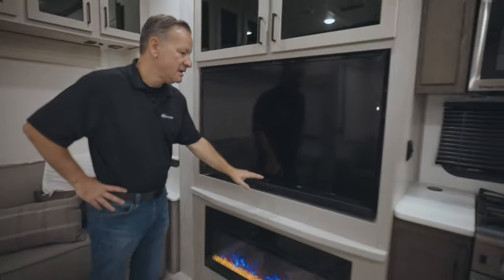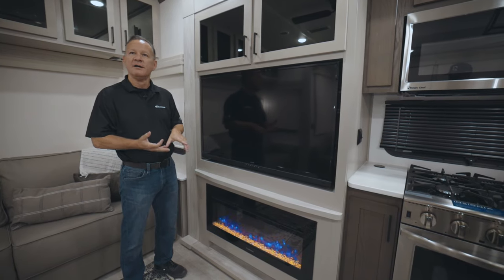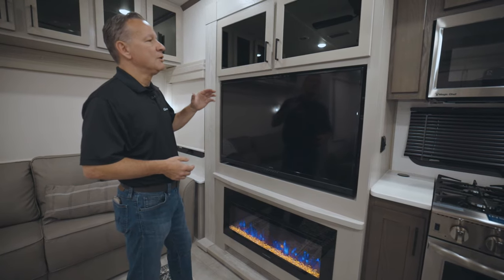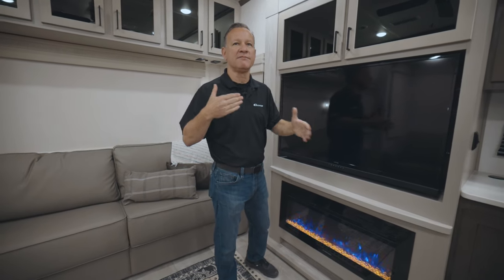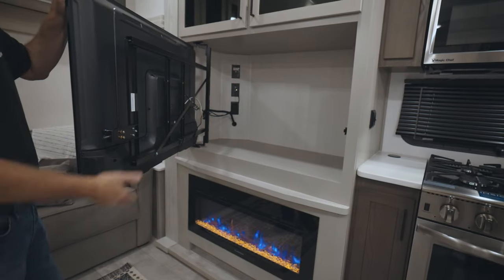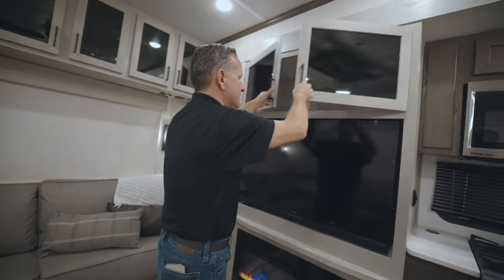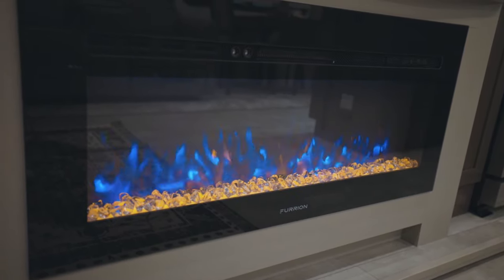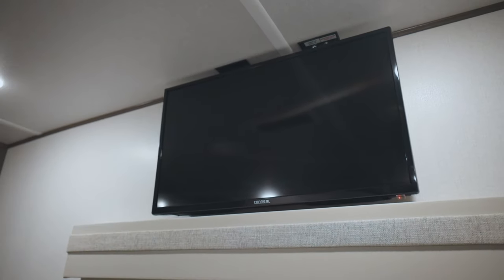2023 Columbus Entertainment System